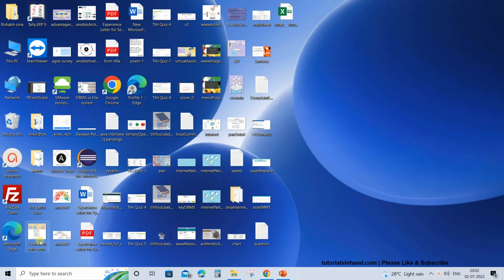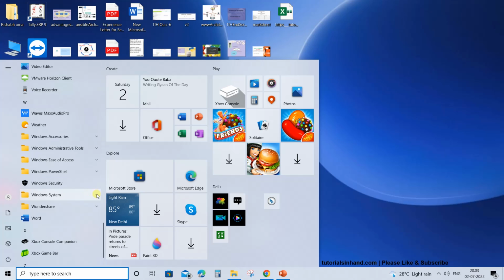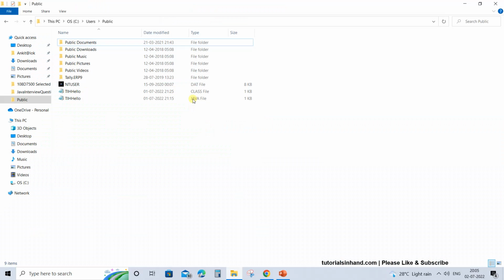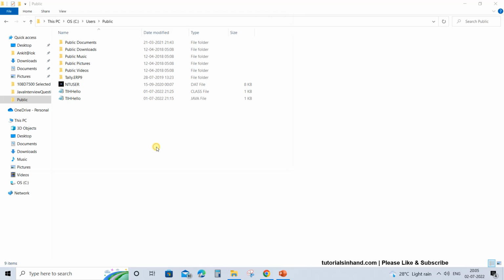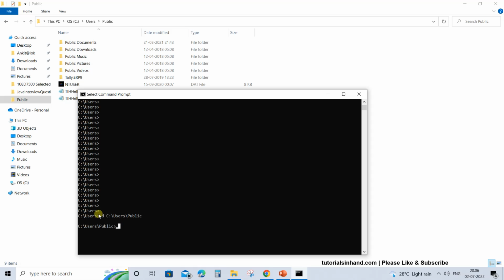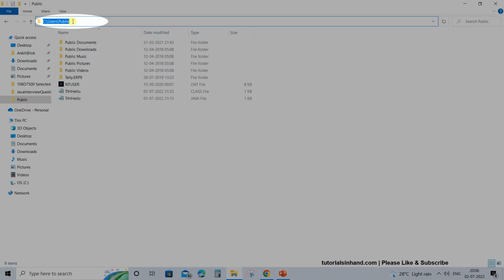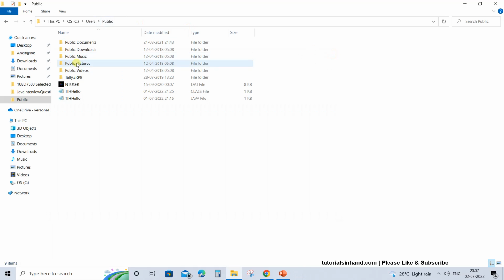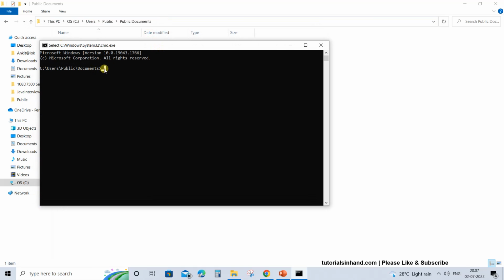how to open command prompt in windows 10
In this video tutorial, we are going to learn about how to open command prompt in windows 10. Lets see different ways to open command prompt in windows.

Important timeline
how to open command prompt usual way: 00:00